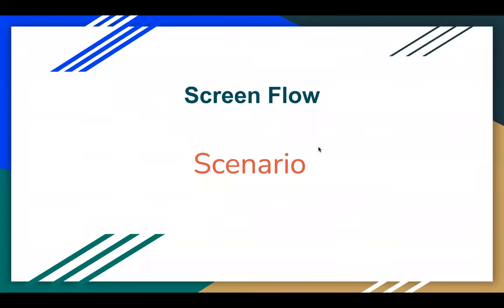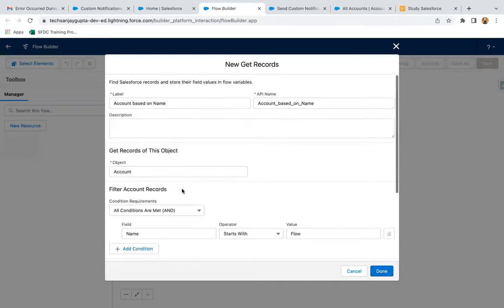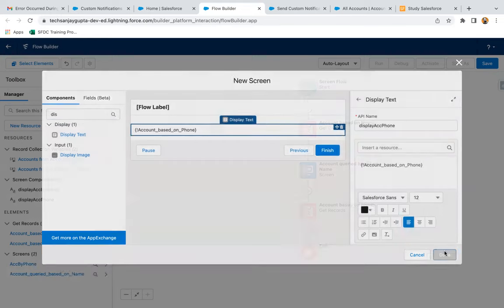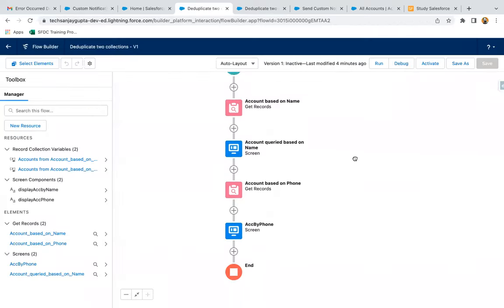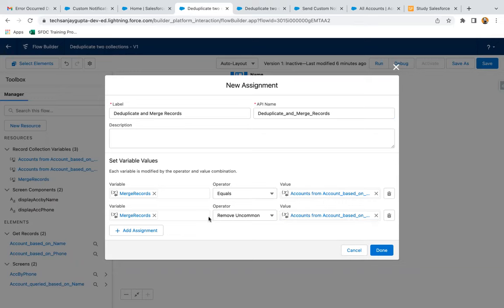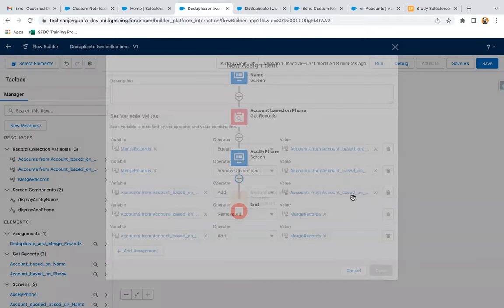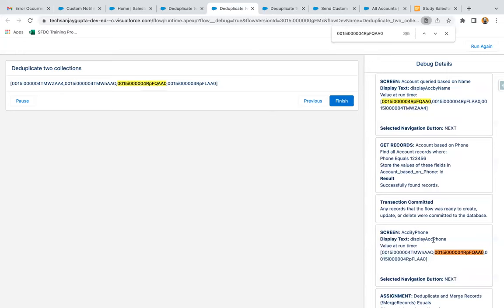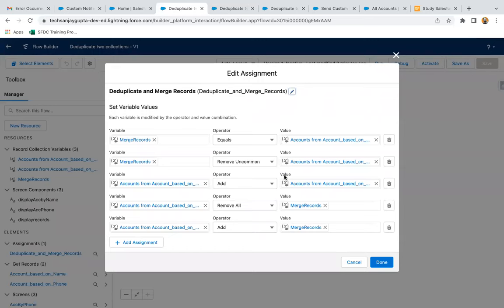21 | Screen Flow Scenario - Deduplicate two collections and Merge | Remove duplicate from collection